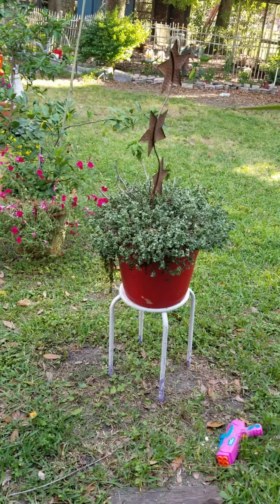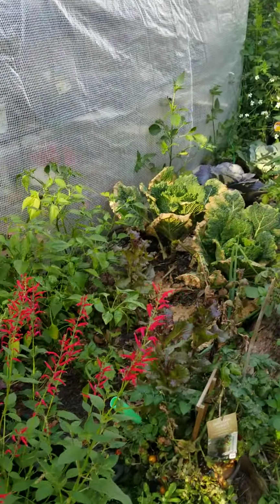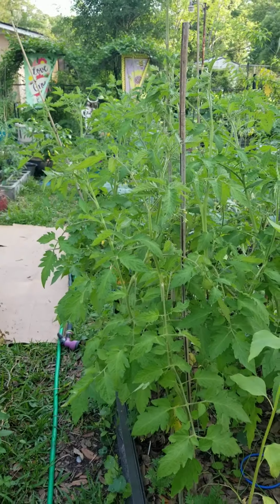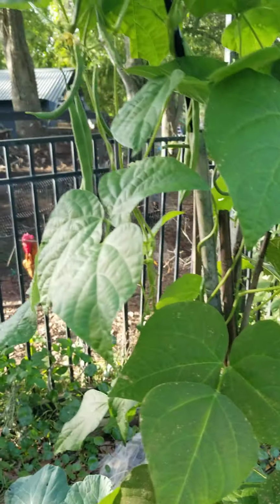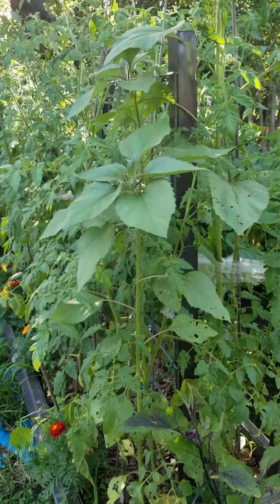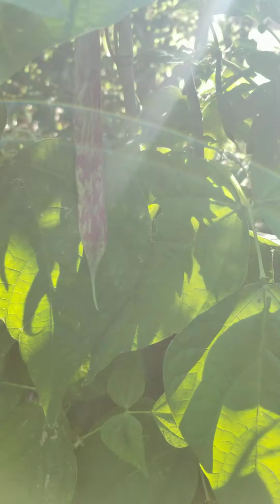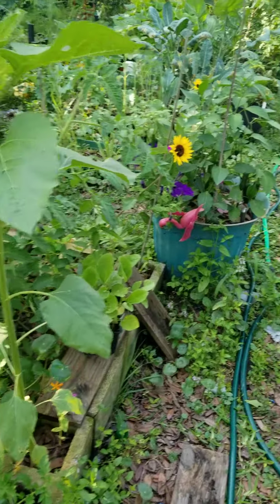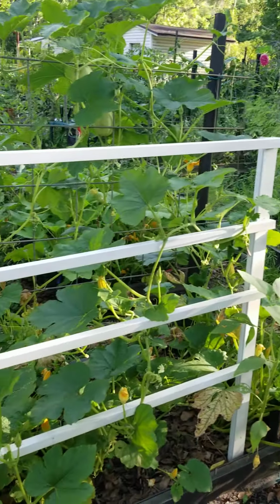Raised Bed Garden Update April 29,2021 Florida